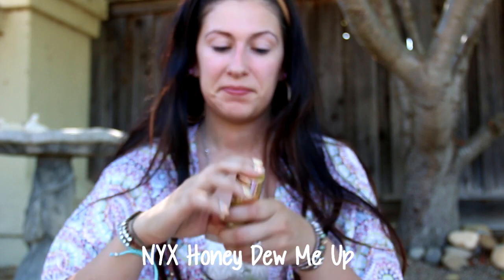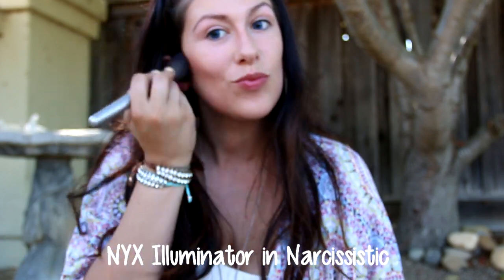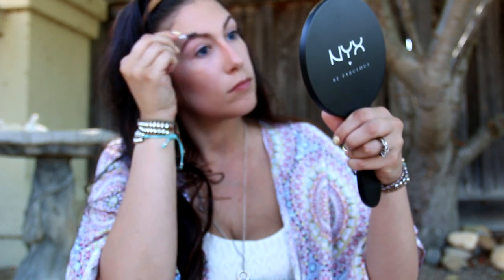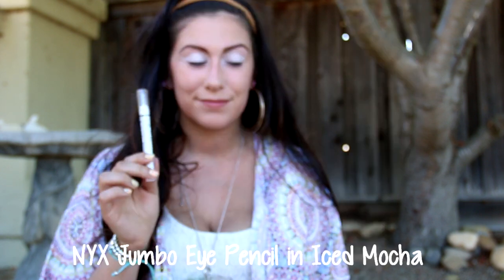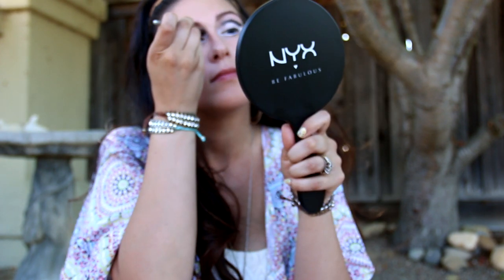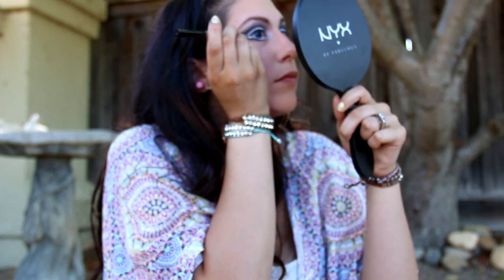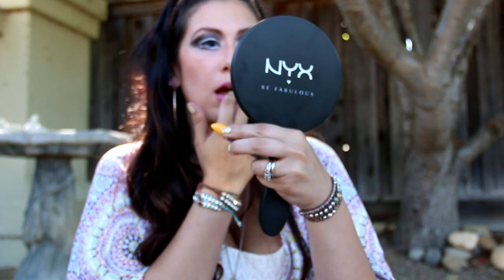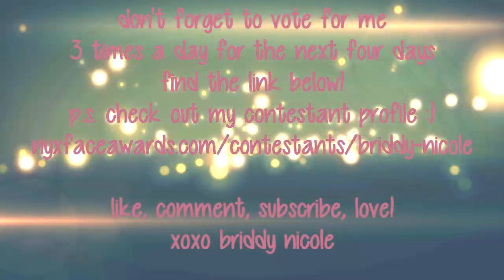Hippie Movement Inspired Tutorial | NYX FACE Awards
Vote TeamBriddy!

Thank you so much to NYX Cosmetics and all of the sponsors of the NYX FACE Awards 2014 for making this possible, and as always, thank you to YOU for all of your love and support!